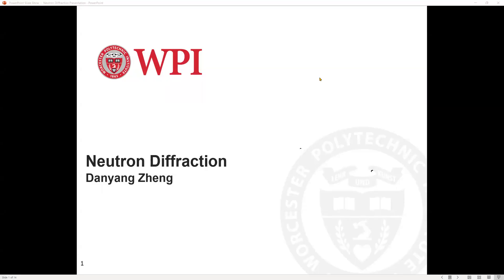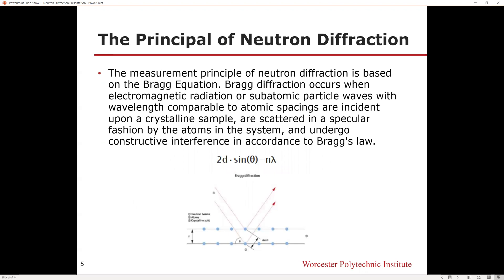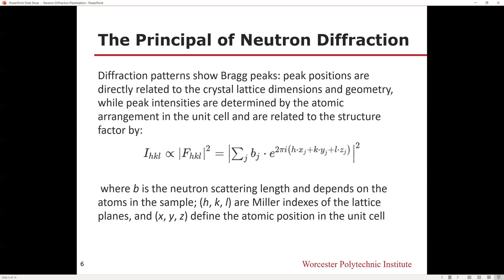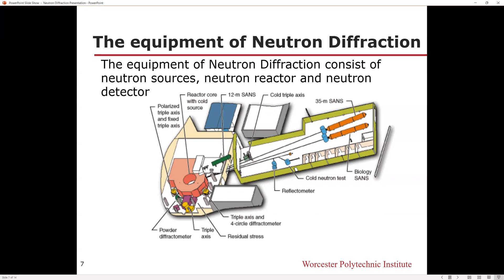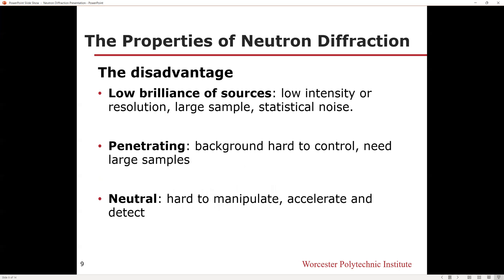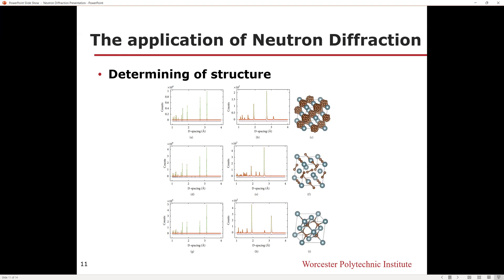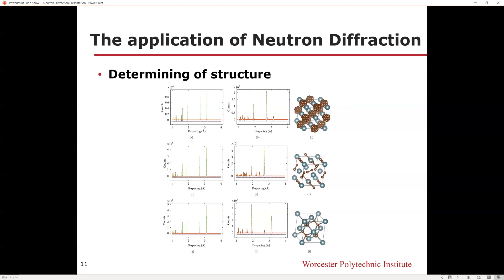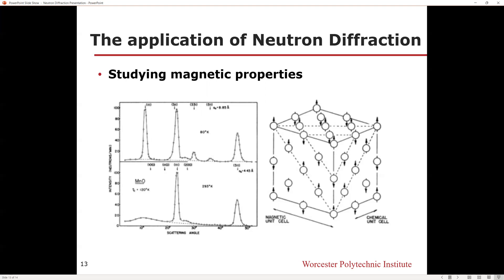Neutron Diffraction Danyang Zheng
This is the a review of neutron diffraction